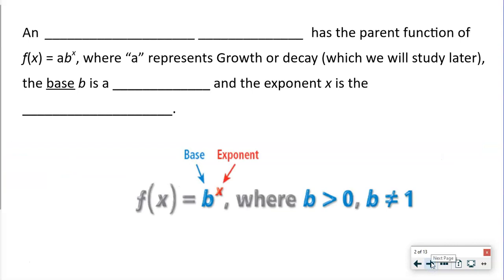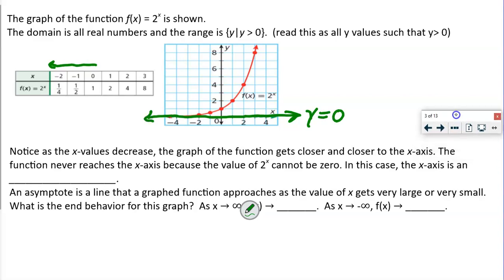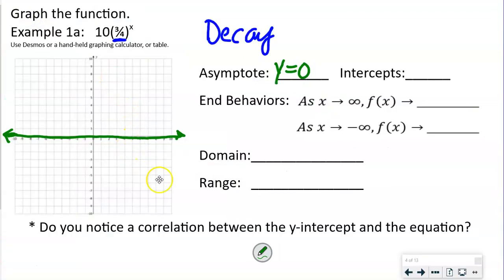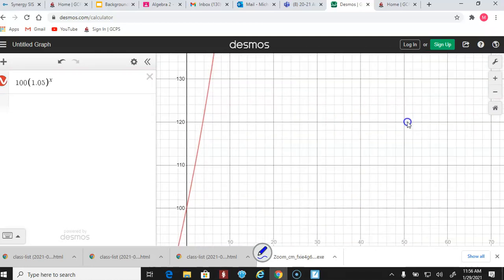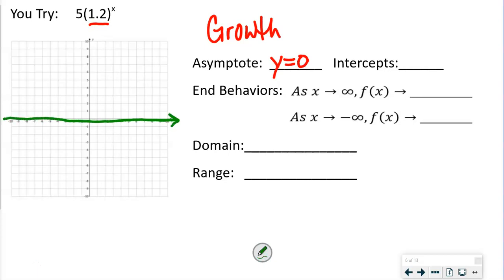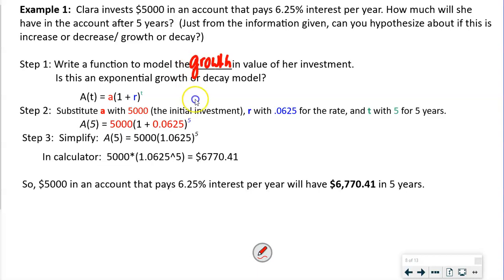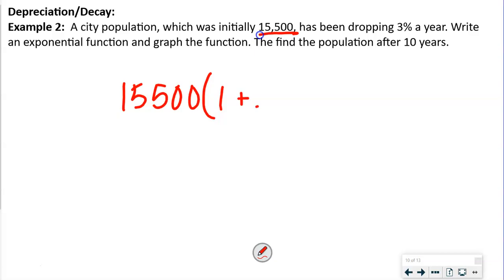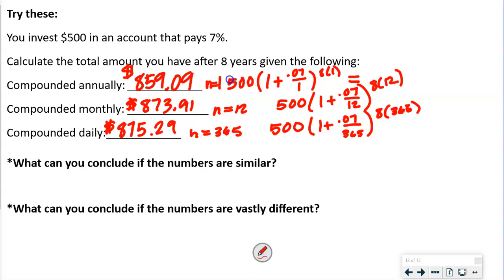Exponential Functions of Growth & Decay